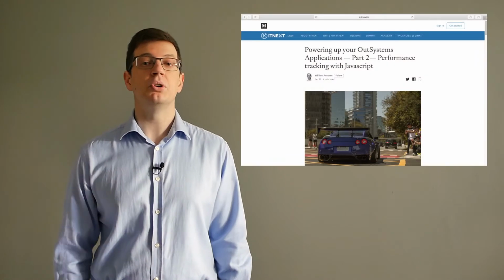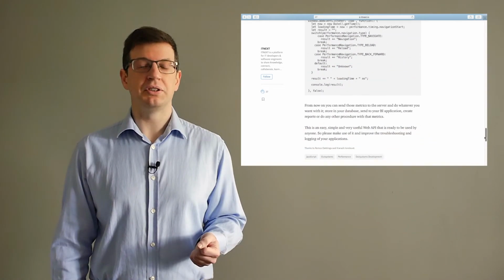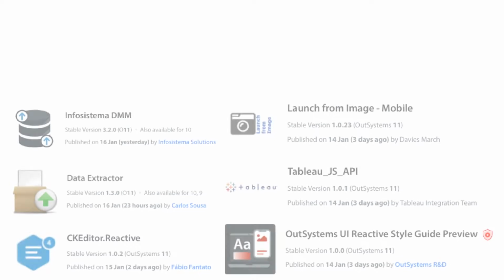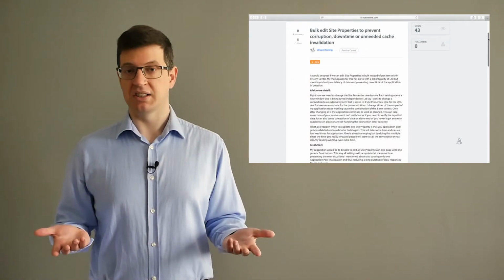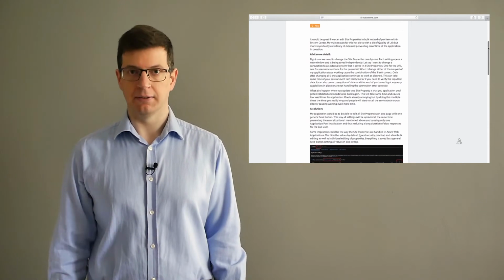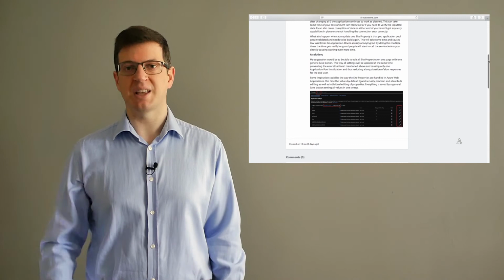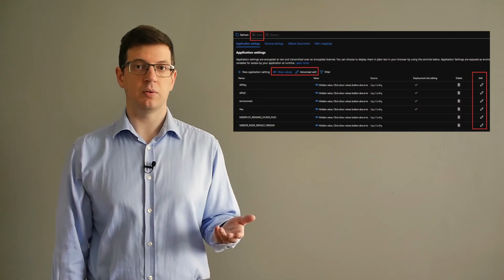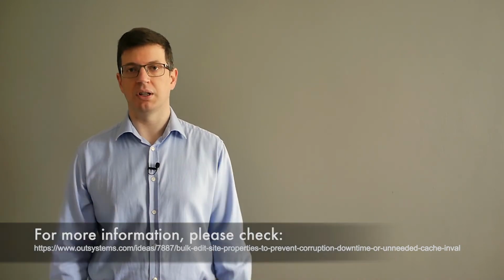OutPower News - Jan 17, 2020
On this newscast we talk about 2020 nextstep events, an article on the OutSystems blog. Check  a how-to that explains how we can measure the performance of our application using a web API and much more.

Video Timestamp Index:
00:00 - Intro;
00:22 - Outsystems Events;
00:36 - OutSystems Blog - What is Low-Code?;
01:05 - OutSystems Forge;
01:34 -Hints/How-Tos;
01:59 - Forge weekly picks;
02:18 - Idea of the week.